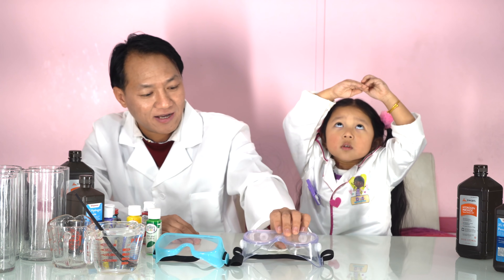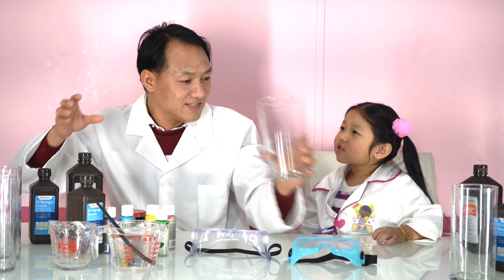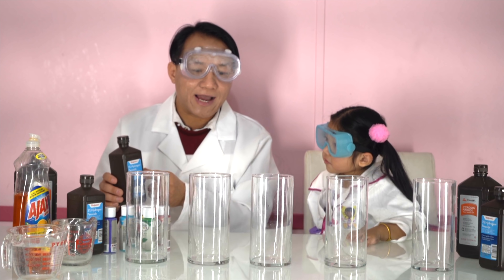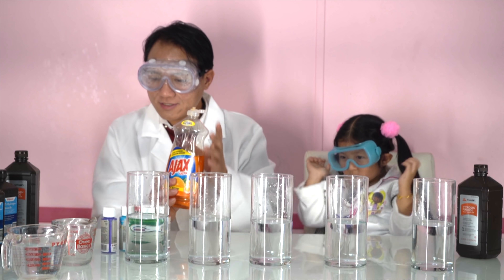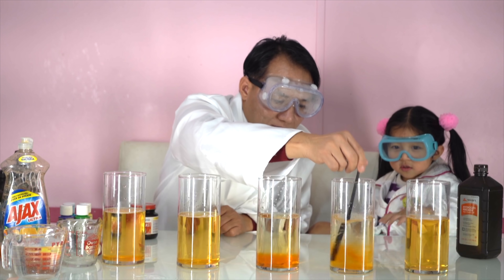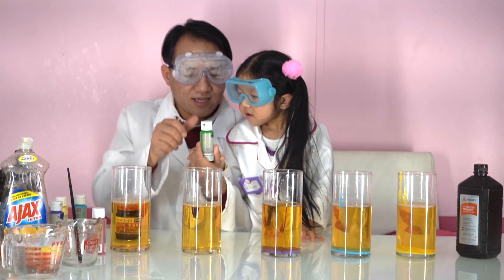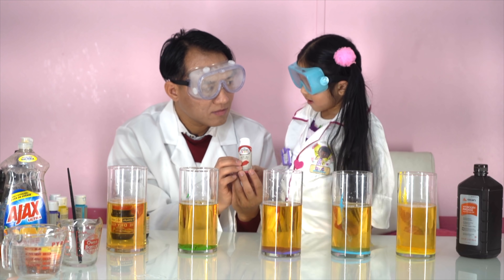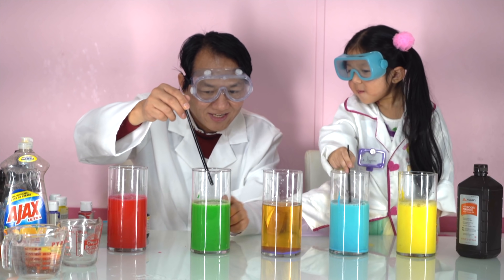Elephant Toothpaste Science Experiment at home for kids.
Elephant Toothpaste Science Experiment Experiencing, first time Science Experiment Experiencing  at home, colors, color changes, misture of different eliments. This Video is just a fun and experiment with my dad, if you are doing similar science experiment please you can learn more from expertise and with your parents only with proper protective equipments, otherwise it may be harm or seriously health problems. When we are doing this video we were not 100% perfectly we done but we just try best, yes some of the things we missed here to do and practice but we realized that we will come with all ppe equipments in the next science Experiment video. Thank you